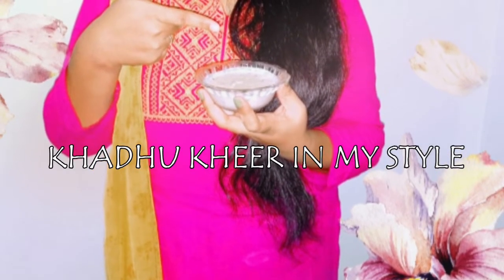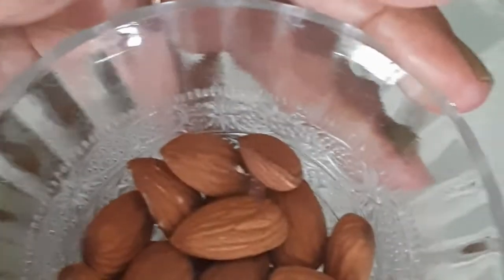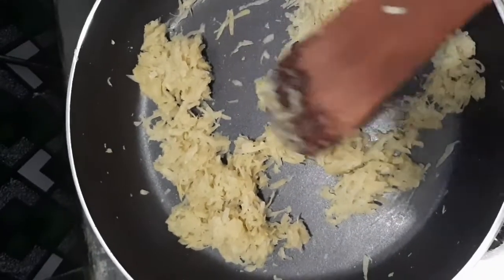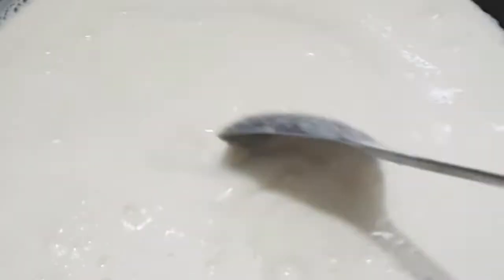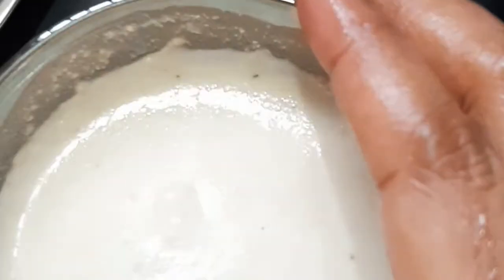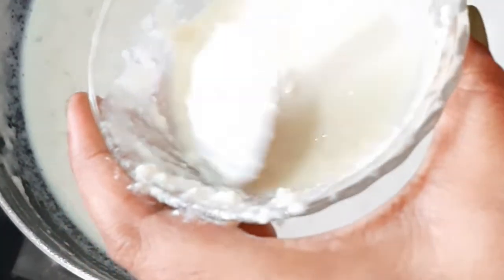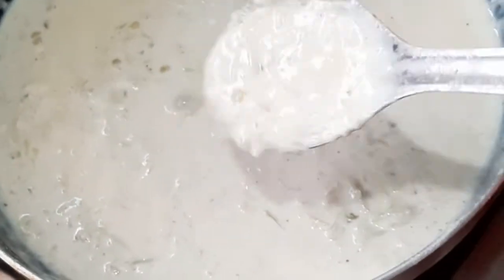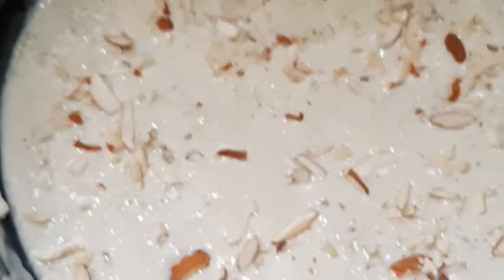Khadhu kha kheer🍵